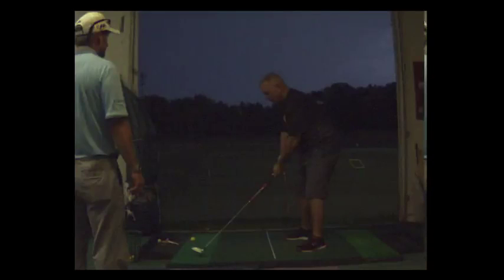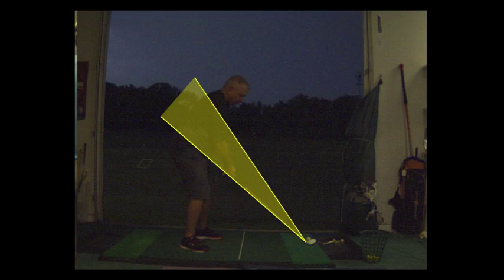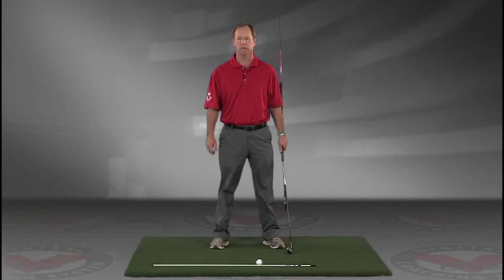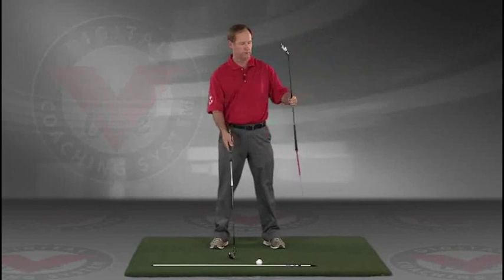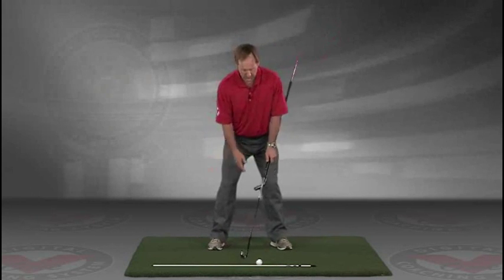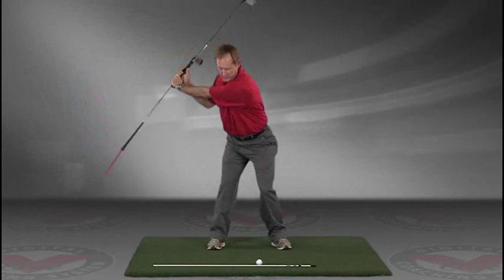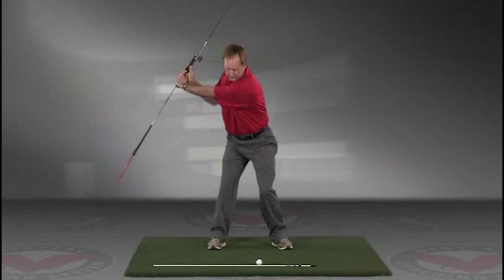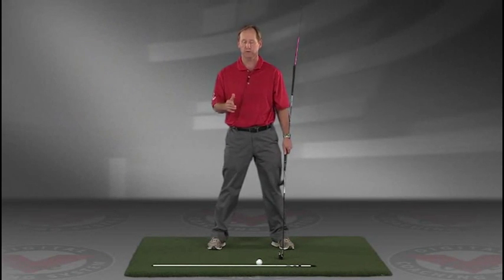V1 Pro analysis